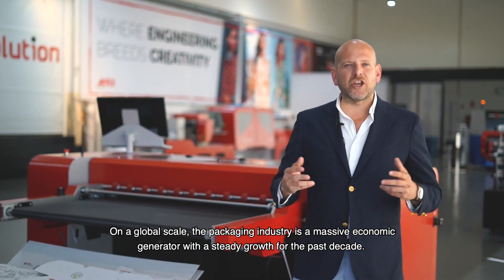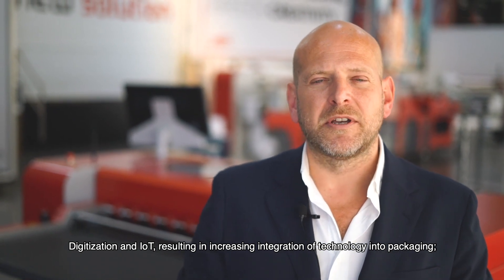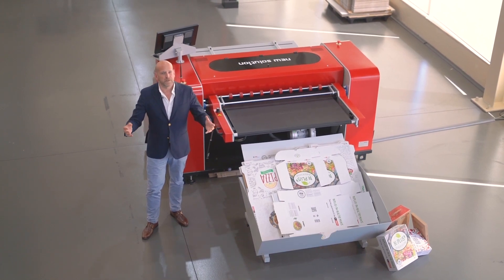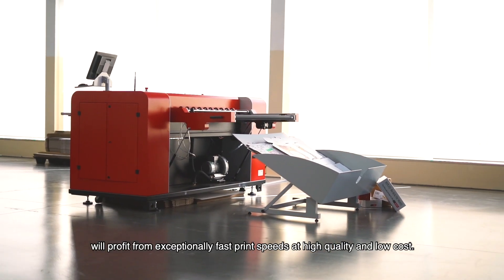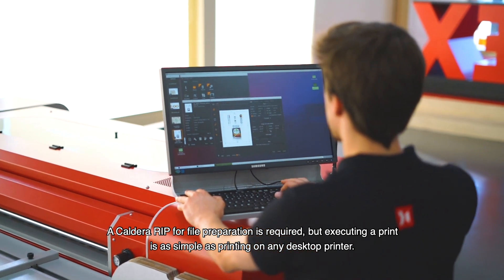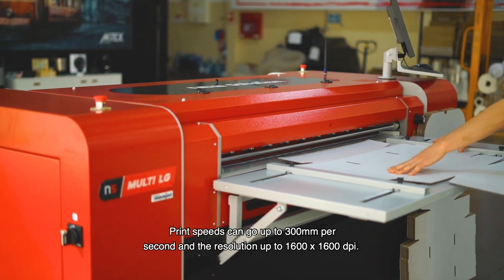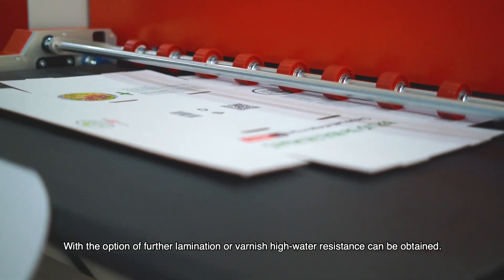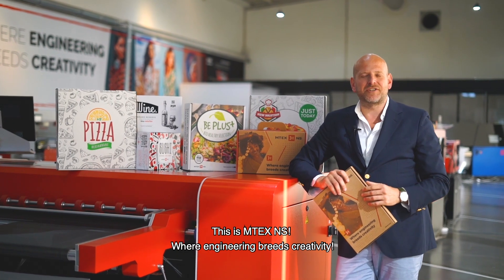NS MULTI - An evolved eco-printer for the corrugated print market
NS MULTI introduces its latest feature: a self-cleaning system. Thanks to an ionizing bar and a vacuum we eliminate the need for continuous cleaning maintenance. This bar exists to eliminate static electricity on corrugated cardboard which is known to be one of the main causes to attract dust and foreign materials, ruin product appearance, produce tearing or jamming.  The high concentration of positive and negative ions produces fast static decay which enables the vacuum to capture more effectively all the fine particles generated at each print job.

Overall, this new self-cleaning system not only can improve dramatically surface cleanliness but also production speed and product quality – and thus, NS MULTI+ efficiency.